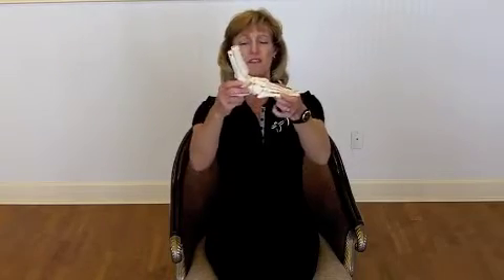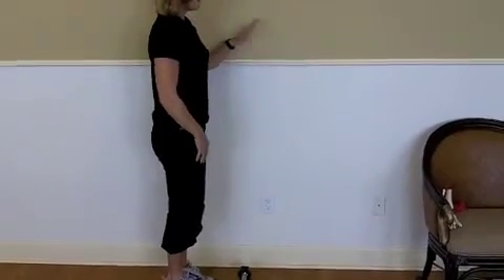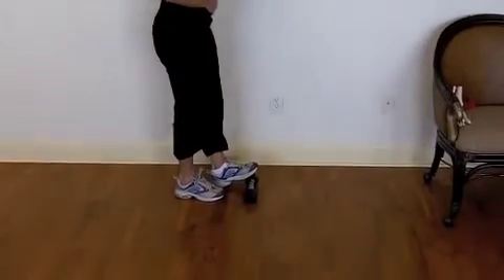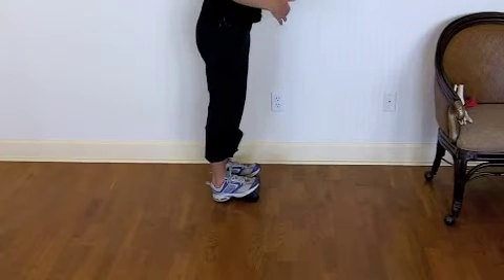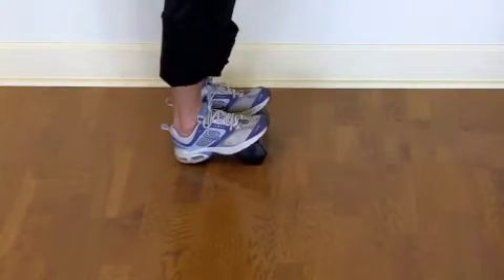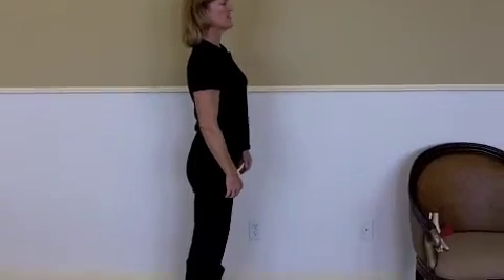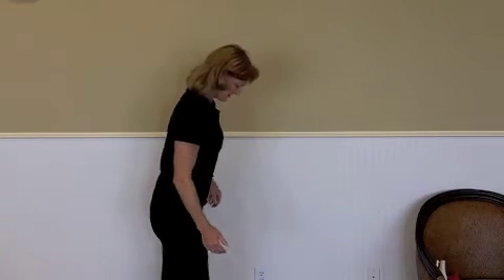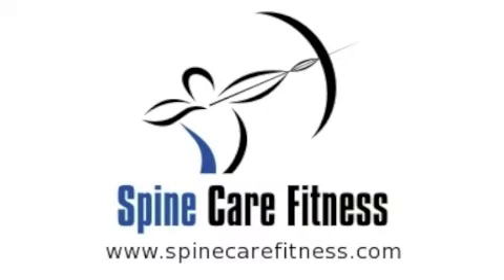Ankle Pain Exercises part 2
Ankle sprains and rolled ankles can take a long time to strengthen after the injury.  Once you have done the theraband exercises for your ankle, the next step is to stretch the ankle properly and make sure that the scar tissue gets broken up and flushed out of your ankle.  In this video you will learn how to properly stretch and hydrate your ankles.